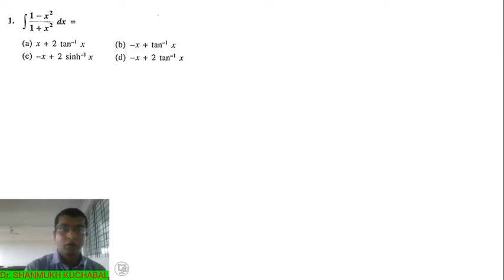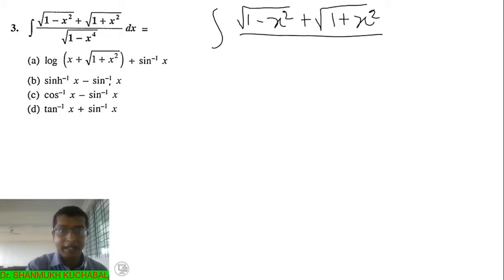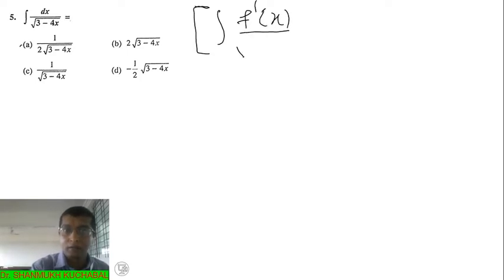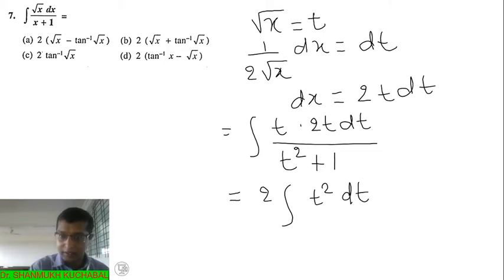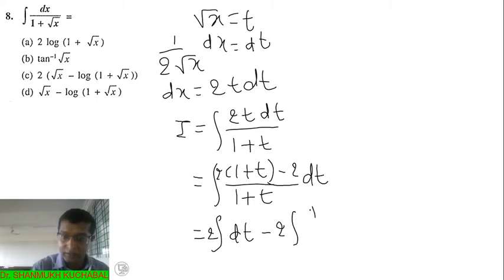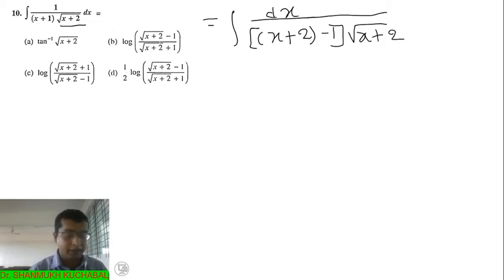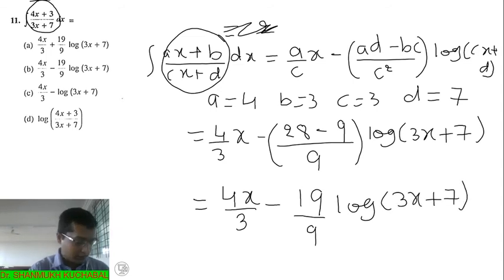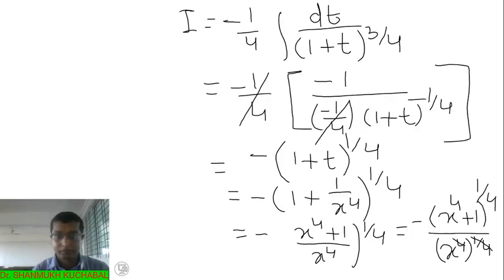Indefinite Integral 1 maths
CET / JEE / Pu2 maths